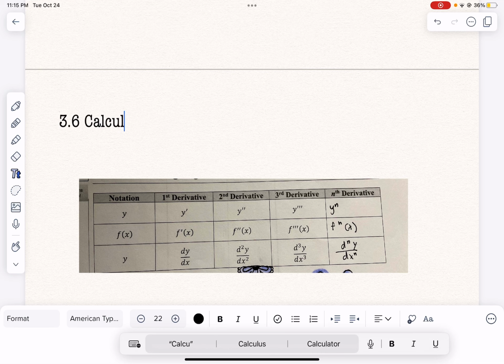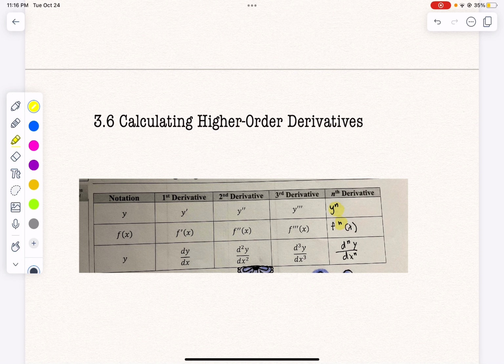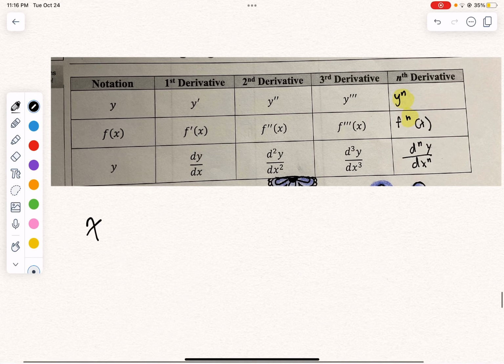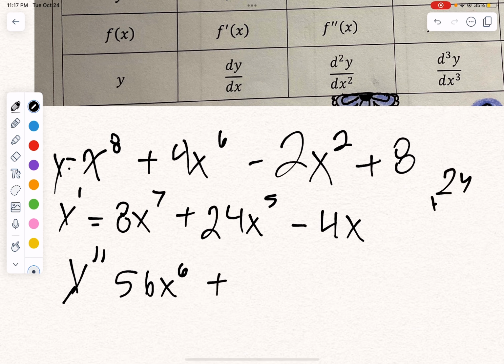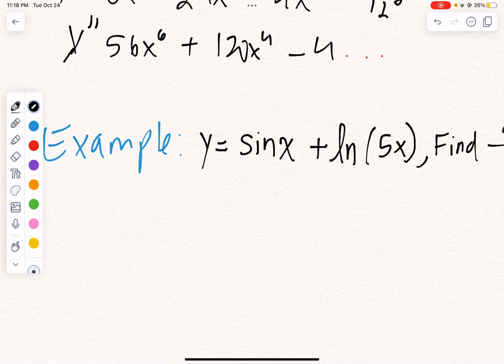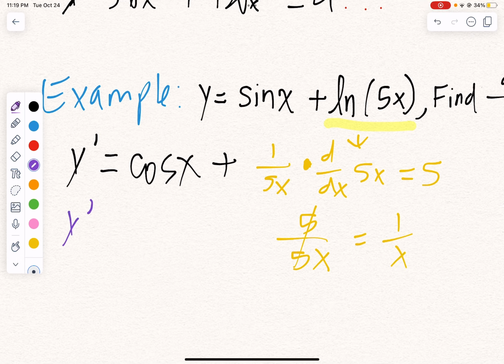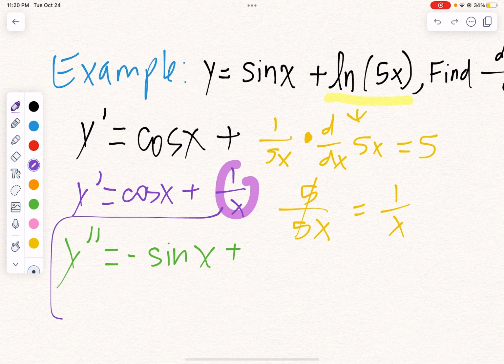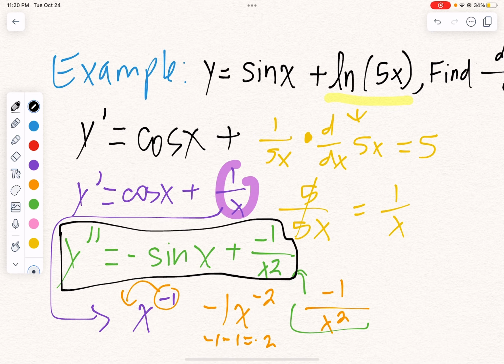Calc AB 3.6 Calculating Higher-Order Derivatives